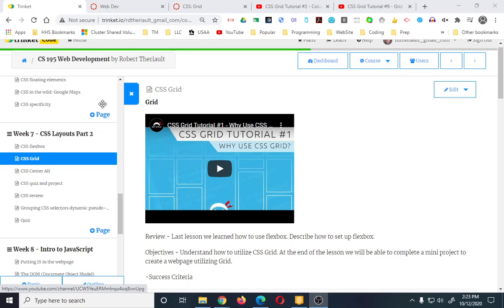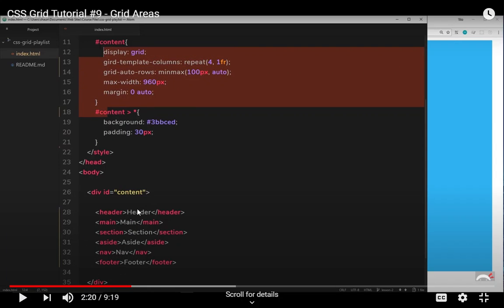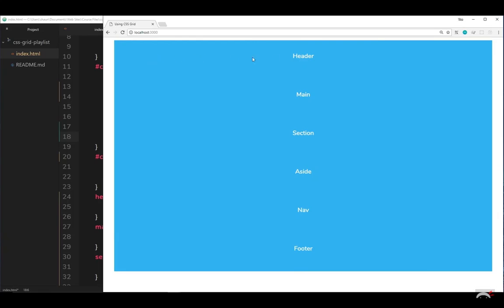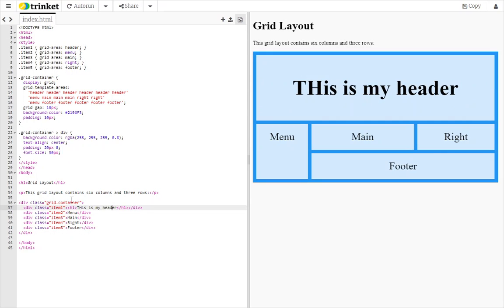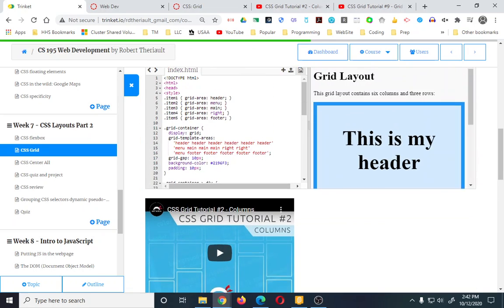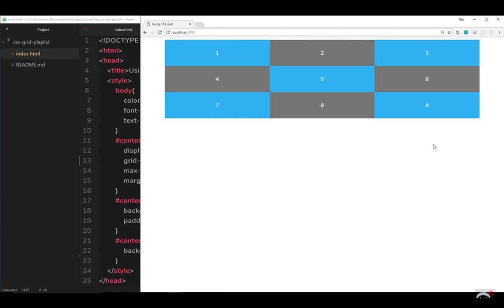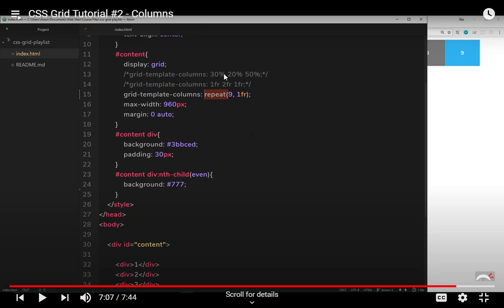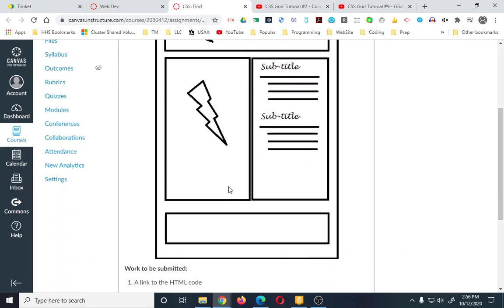CS195 - Week 7 - CSS Layout 2 Grid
Quick overview of using CSS Grid Template and Areas.